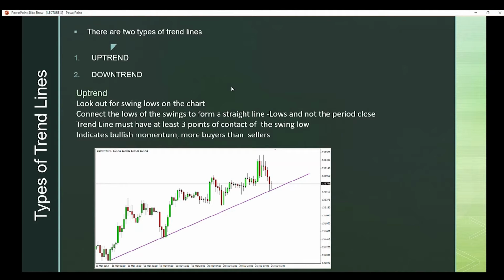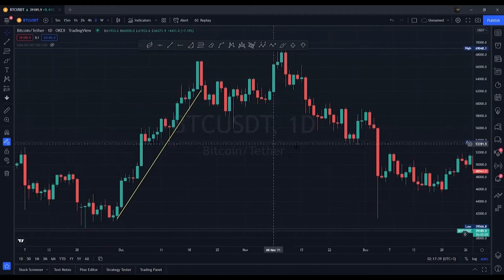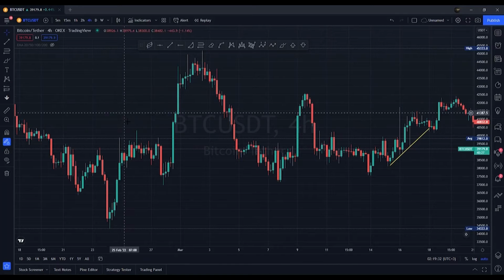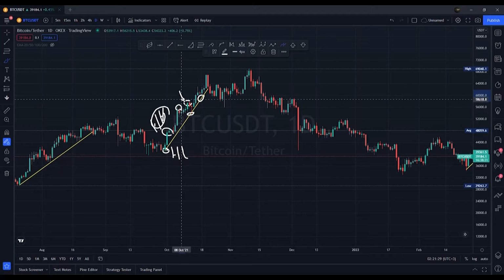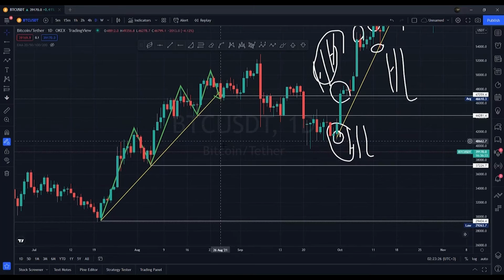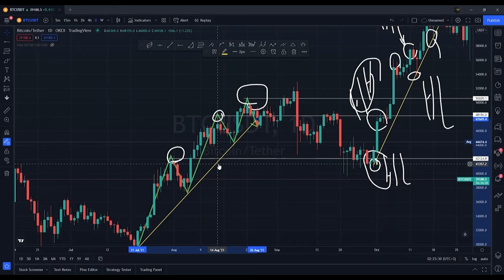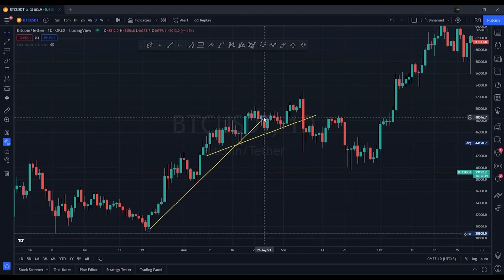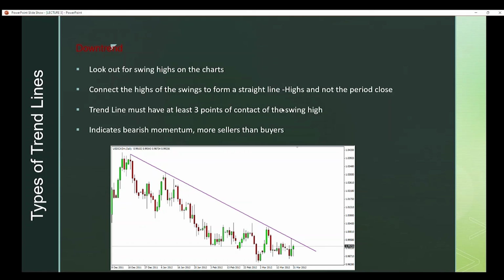how to become a crypto technical analyst and a day trader - simple sample of the course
You'll learn everything you need to know:-

Have a strong understanding of what cryptocurrency is
Learning to use TradingView to recognize chart patterns and develop trading/investing strategies.
How to Read and Analyze a Cryptocurrency's Candlestick Chart Effectively
How to Protect Your Money When The Market Crashes
How to Trade Cryptocurrencies Profitably Using Candlestick Patterns
How to Read & Analyze a Candlestick The Right Way
How to Trade Cryptocurrencies Profitably Using CHART Patterns
How to become a trader and sell your ideas to people
How to Read and Analyze a Cryptocurrency's Chart patterns  Effectively